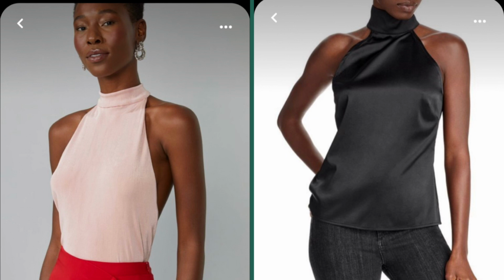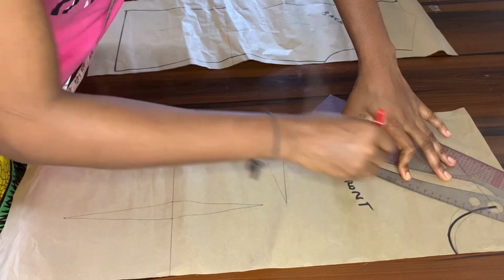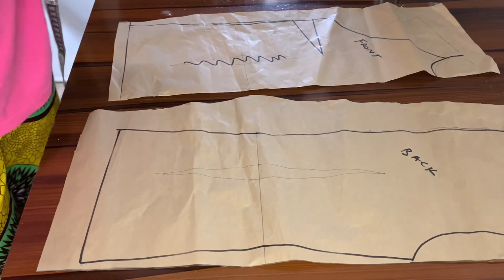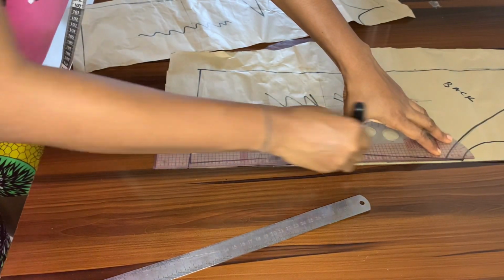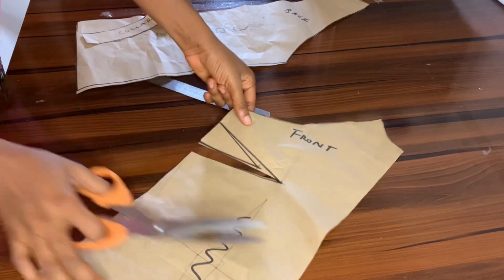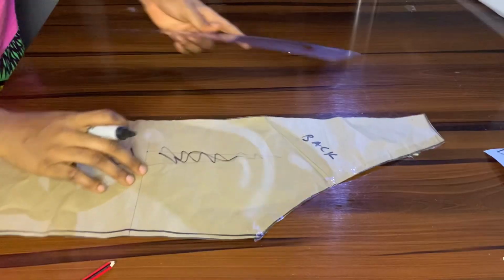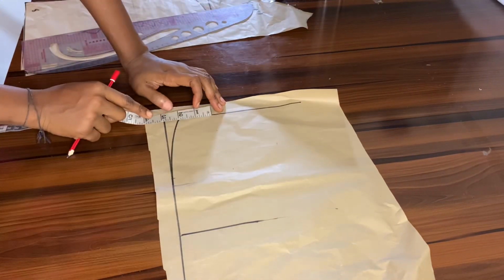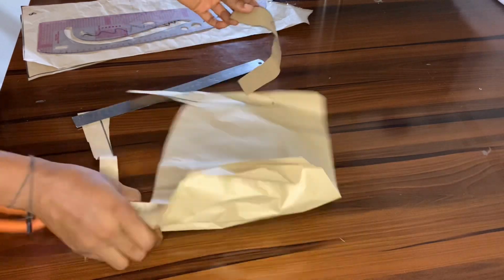DIY: Halter neck top( pattern)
This is the part one (pattern) of the halter neck top

It can be modified into different designs.

Links
 Bodice block: